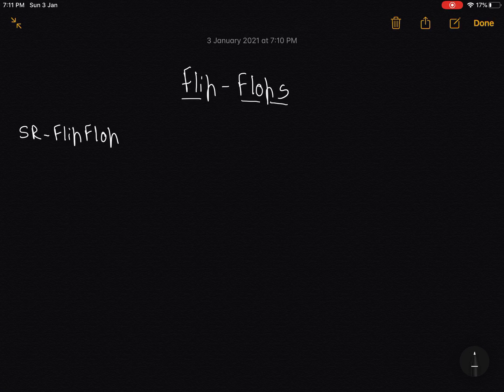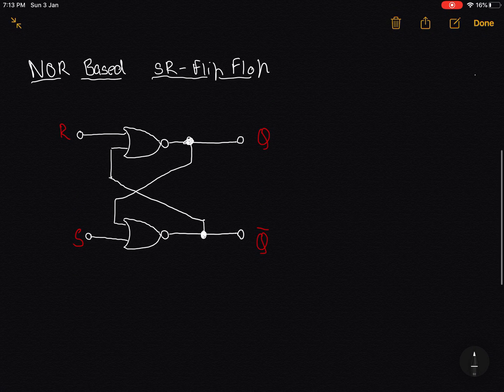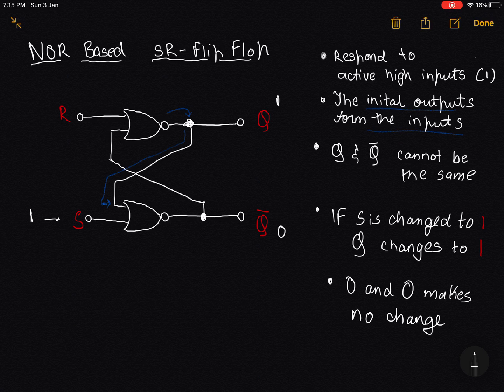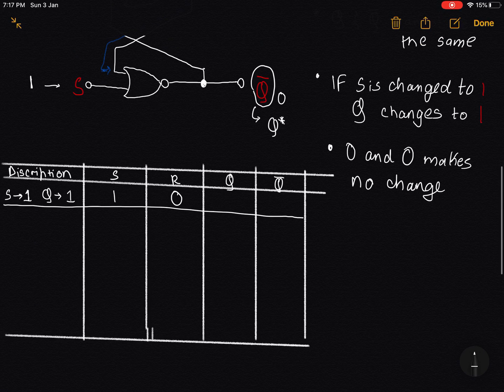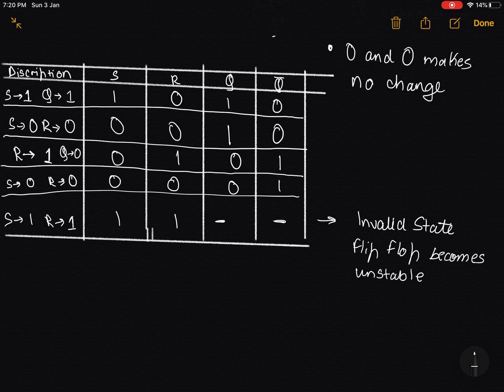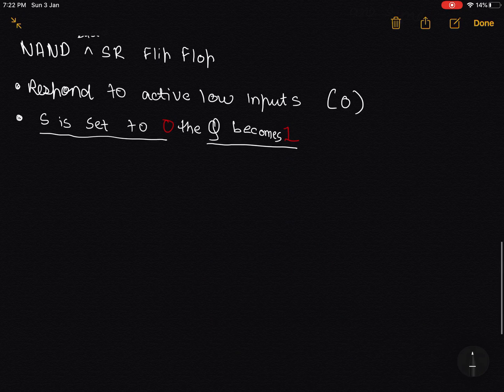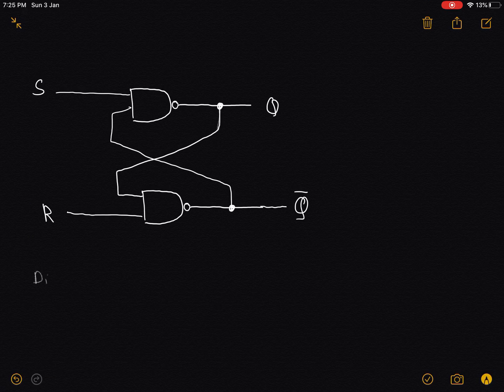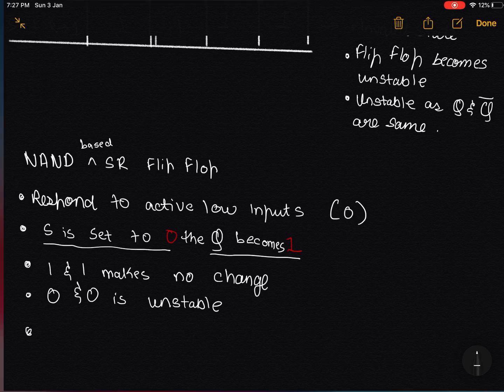SR Flip-Flops Made Easy - A Level Computer Science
Part 1 of 2 for Flip Flops